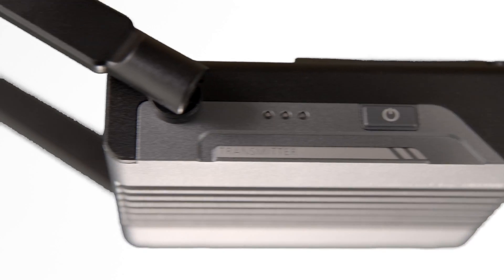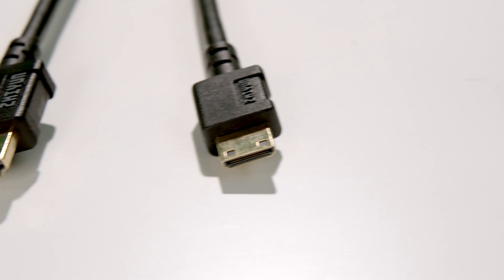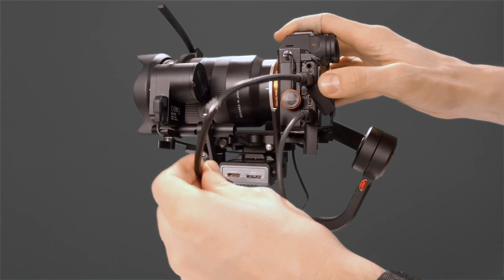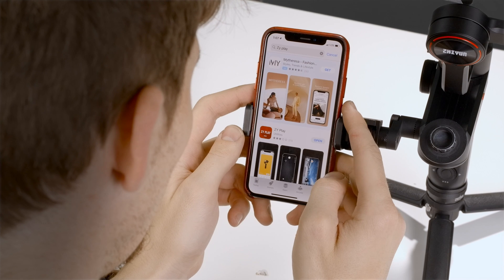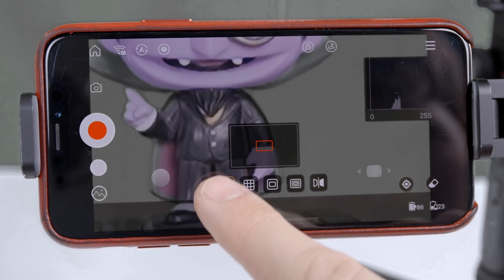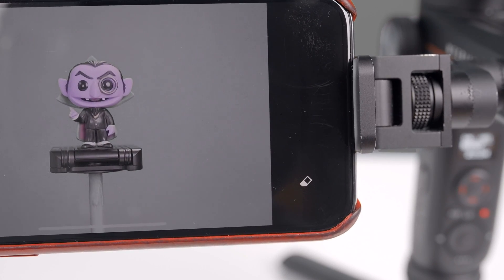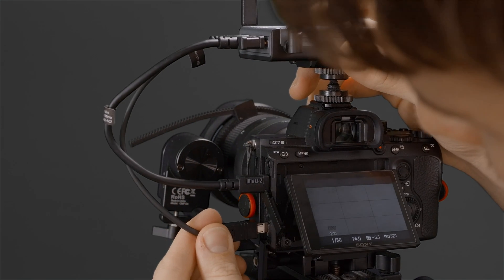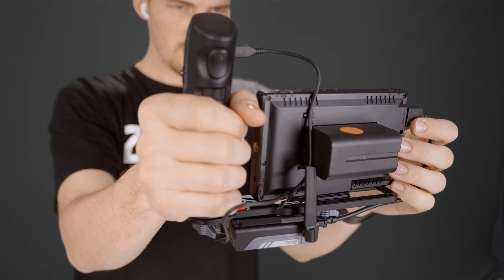ZHIYUN TUTORIALS | Weebill-S Official Tutorial | E03 Image Transmission System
Everything you want to know about the Zhiyun image transmission system will be introduced in this episode, including what's in the package, how to set up and how to use it... Feel free to leave your comments below if you have any questions about the image transmission system.